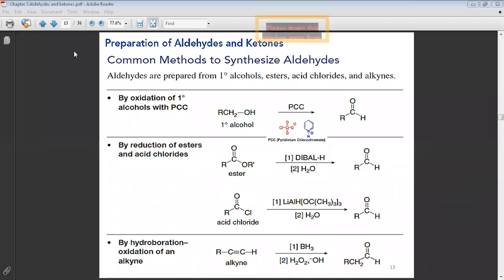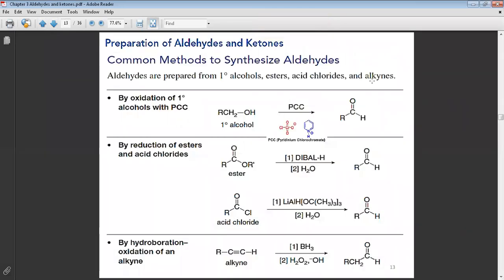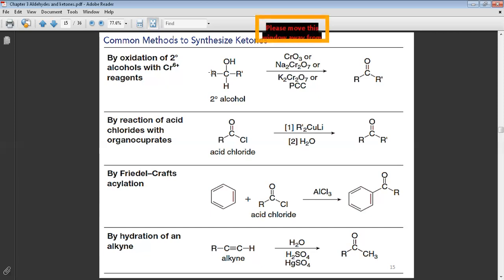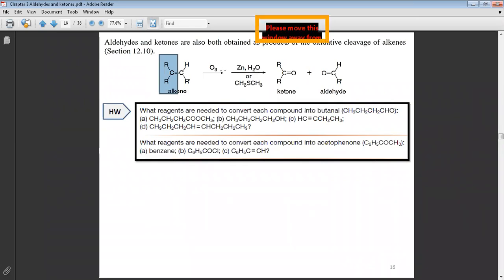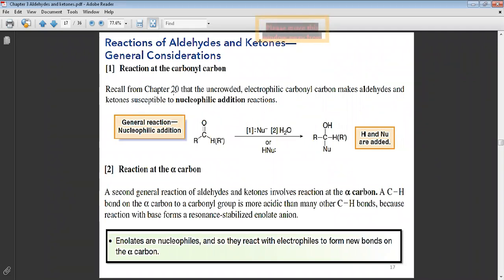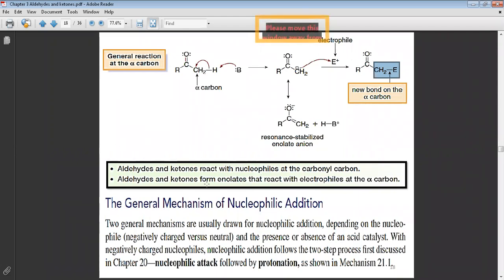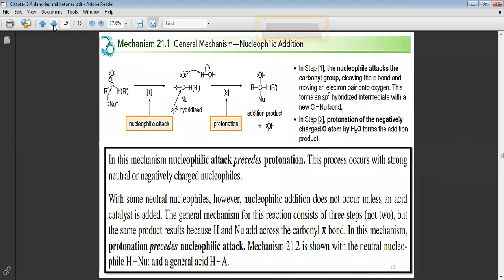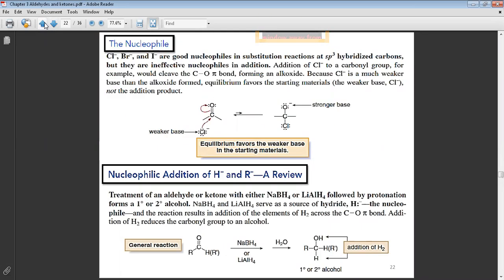Aldehydes and Ketones Lecture 2